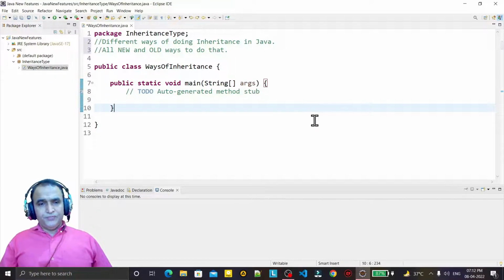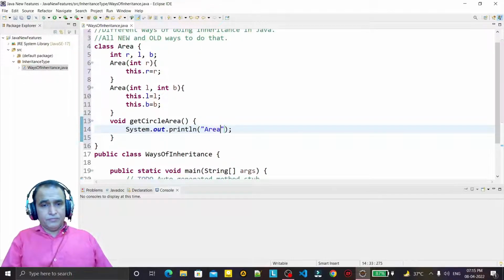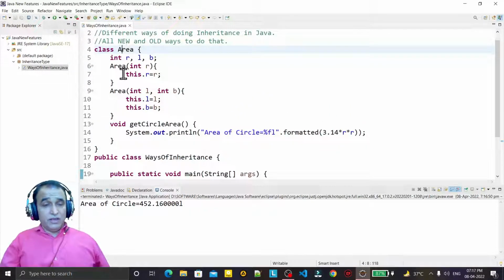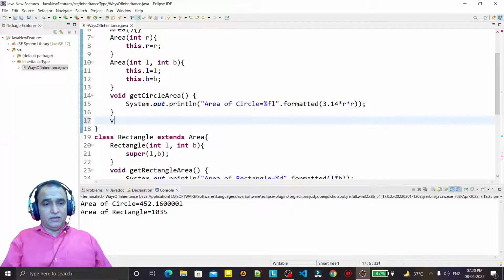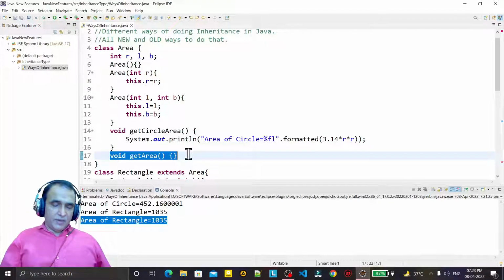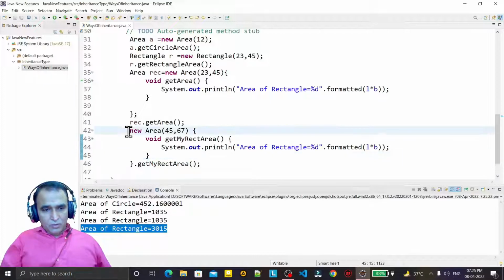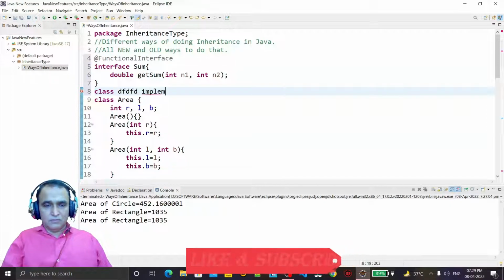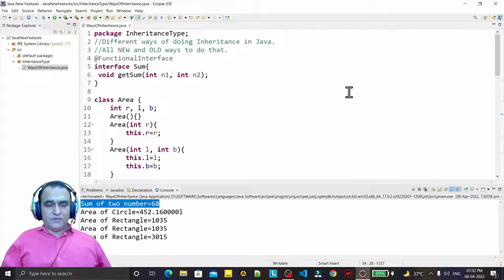Multiple Ways to Implement Inheritance in Java | Dr Vipin Classes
Different Ways of Doing or Implementing Inheritance in Java | Dr Vipin Classes
About this video:
In this video, I explained about following topics:
1. 4 Ways of doing or implementing inheritance in Java
2. Lambda expression
3. Anonymous class
4. new operator